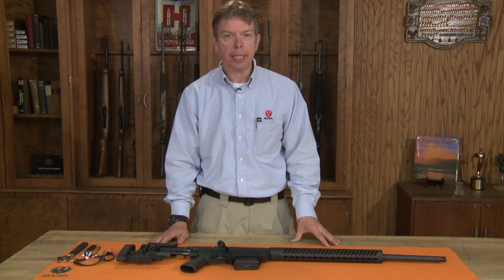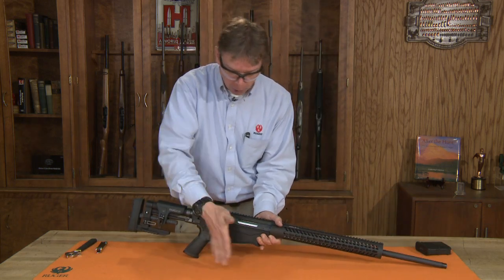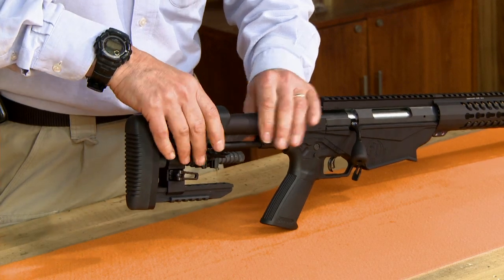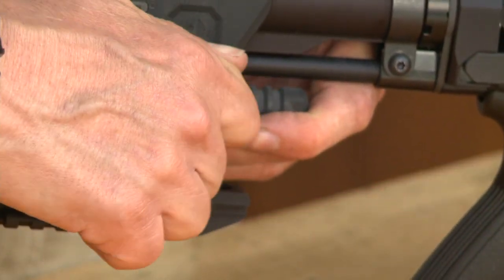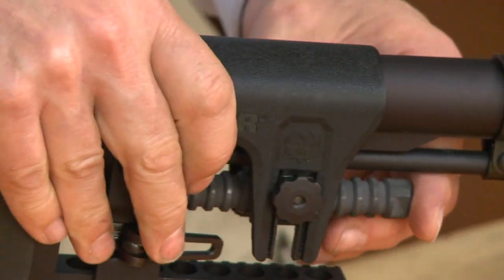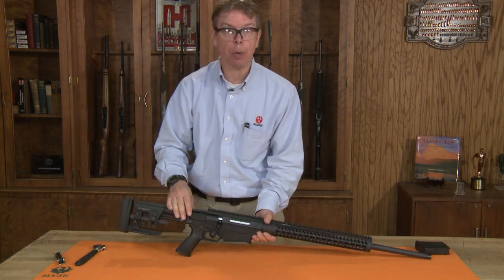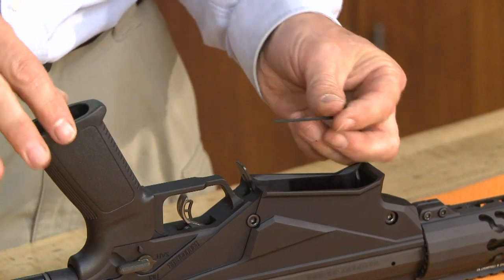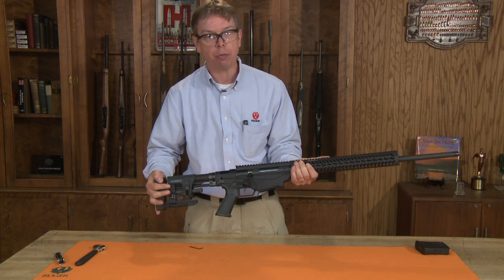Ruger Precision Rifle® Tech Tips-Adjustments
PURPOSE-BUILT TO DISTANCE ITSELF FROM THE TYPICAL LONG-RANGE RIFLE.
The Ruger Precision Rifle™ is a highly configurable, in-line recoil path, bolt-action rifle. Available in .308 Win., 6.5 Creedmoor and .243 Win., the Ruger Precision Rifle™ offers outstanding accuracy and long-range capability.
In this Tech Tip video we show how to adjust your Ruger Precision Rifle®.